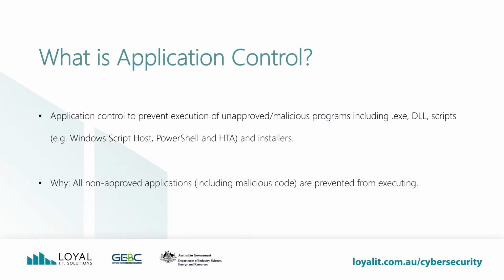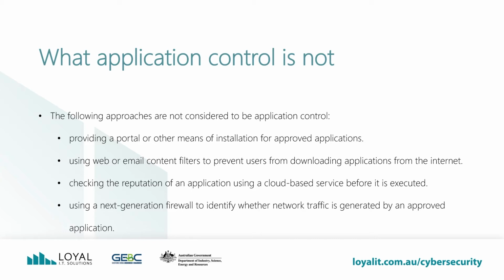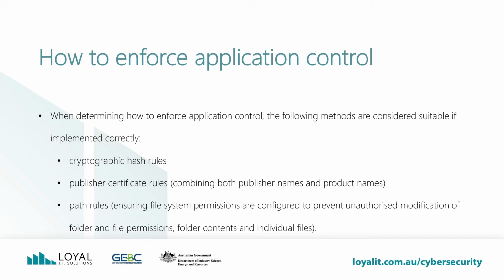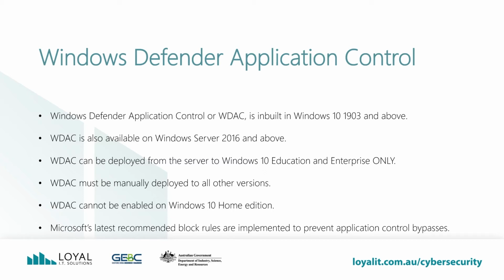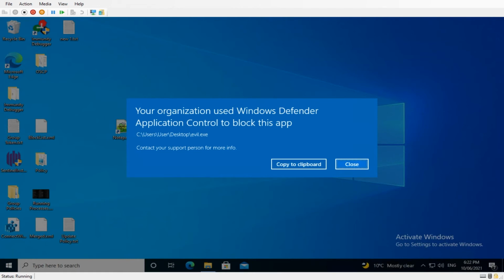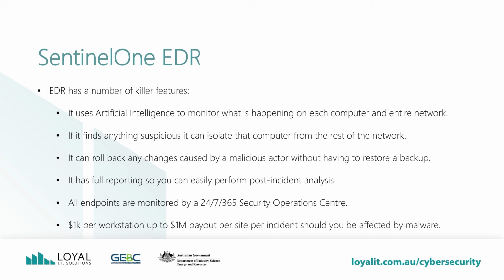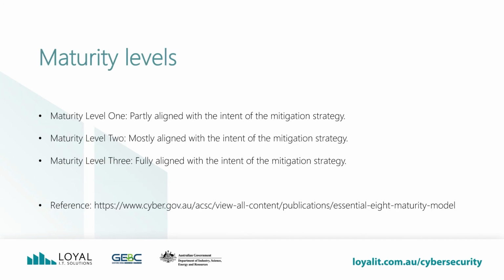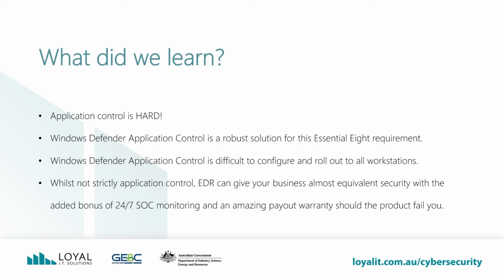E8 Topic 8 - Application control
In this video we learn Application control is HARD!  Windows Defender Application Control is a robust solution for this Essential Eight requirement, but it is difficult to configure and roll out to all workstations and it needs constant monitoring and tweaking.  We’ll also find out that if you configure it incorrectly, you could prevent your computer from booting!

Whilst not strictly application control, we talk about low maintenance alternatives to the high maintenance Windows Defender Application Control.

This is a difficult subject to cover.  It is typically out of reach for the typical SME manger or owner, even those who are computer savvy.  However, there are some great alternatives to application control that should be considered.